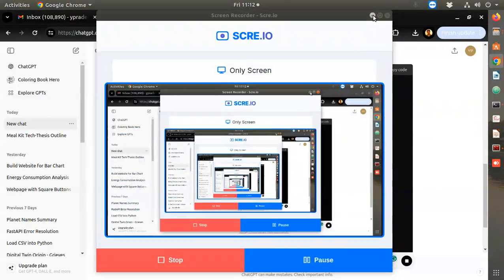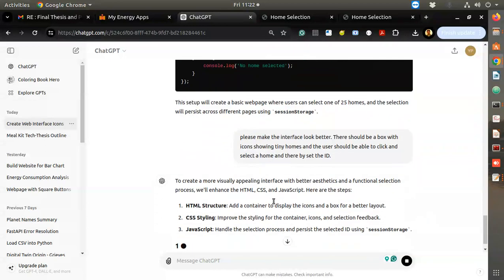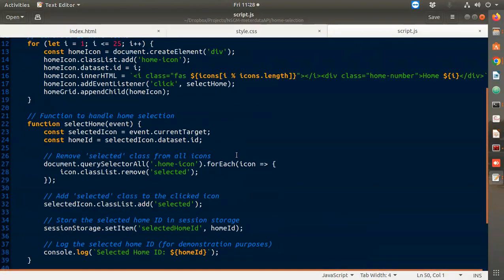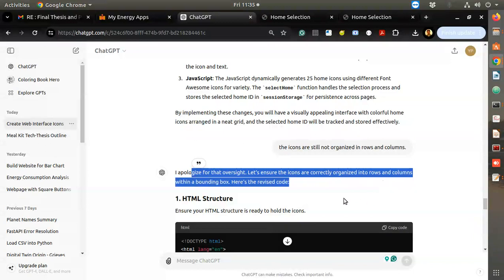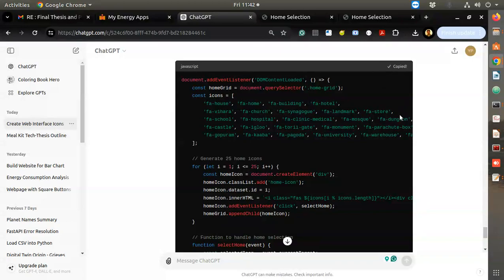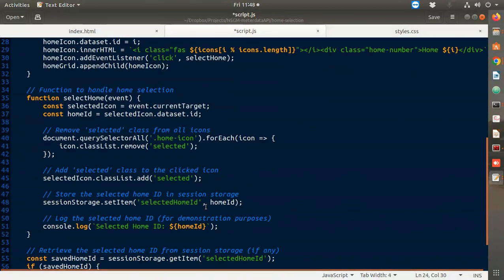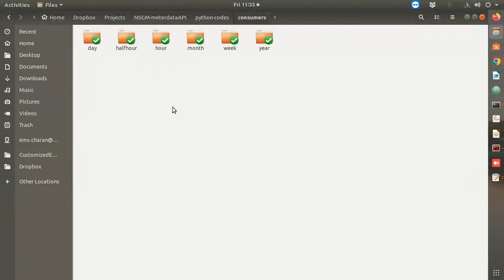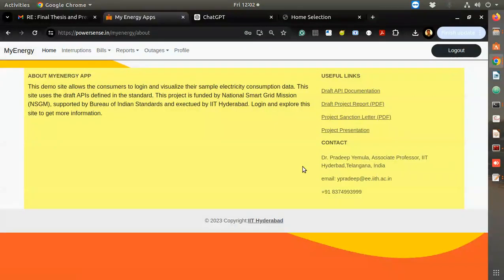Creating Interface to select homes - importance of linking the style sheet